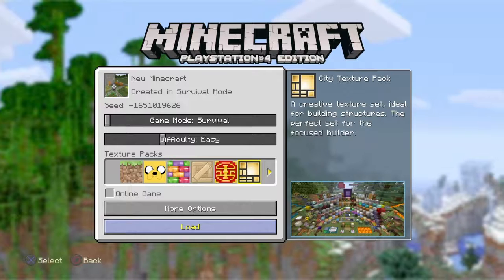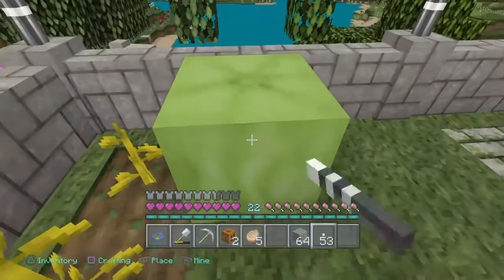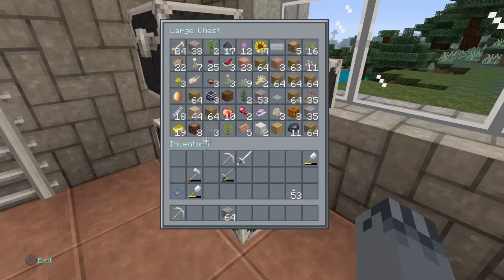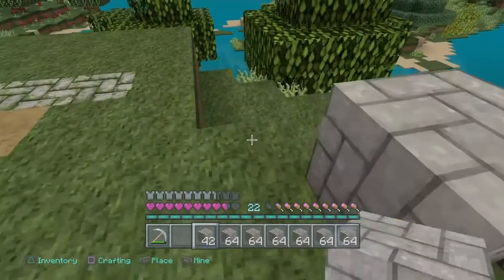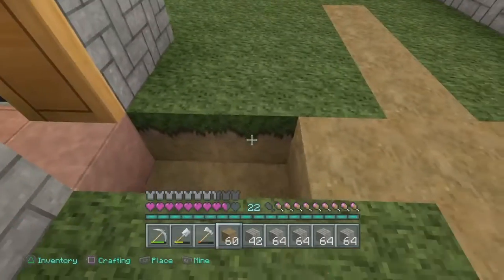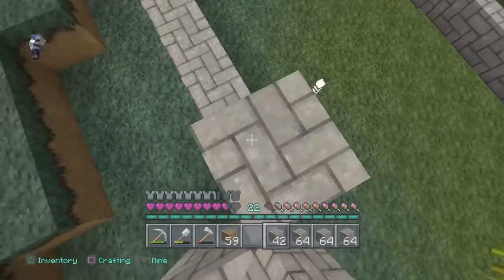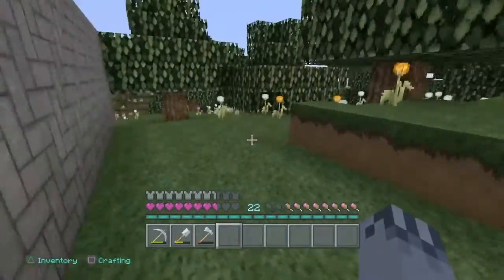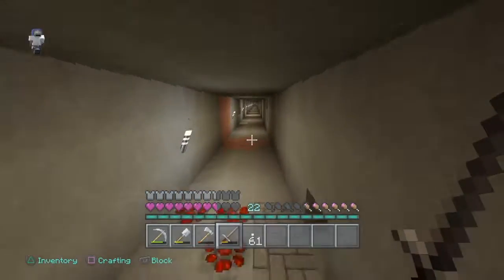My new minecraft world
Episode 27 building the new with the old ( part 1 )